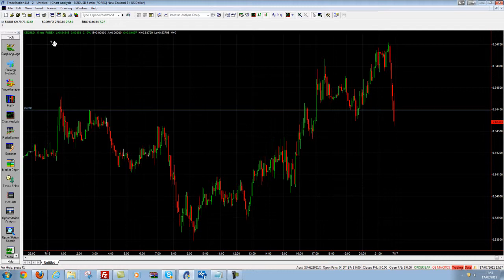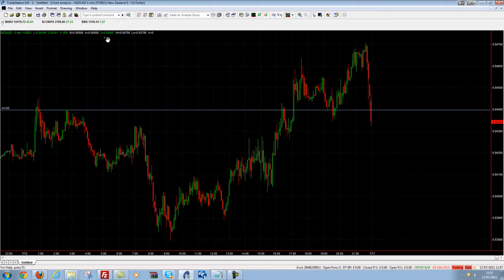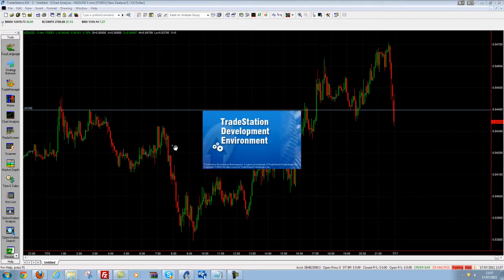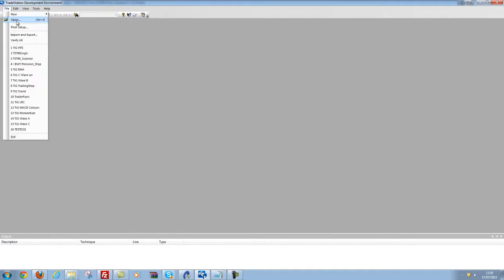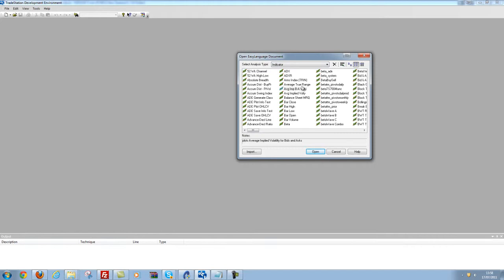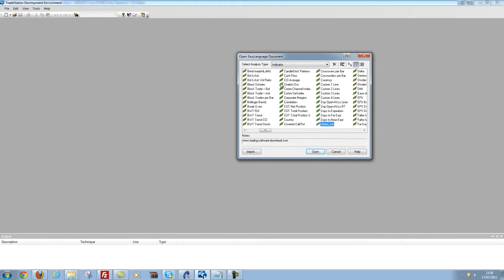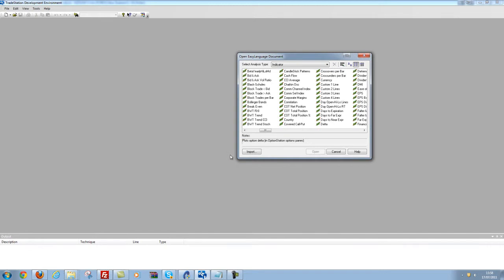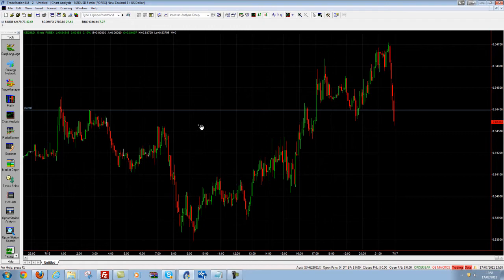How to Delete TradeStation Indicators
In this quick tutorial, I’ll show you exactly how to delete indicators in TradeStation. If your platform is getting cluttered or you want to remove old indicators you no longer use, this video will walk you through the process step-by-step.

✅ What you’ll learn:

How to find installed indicators in TradeStation

How to safely delete unwanted indicators

Tips to keep your TradeStation organised and running smoothly